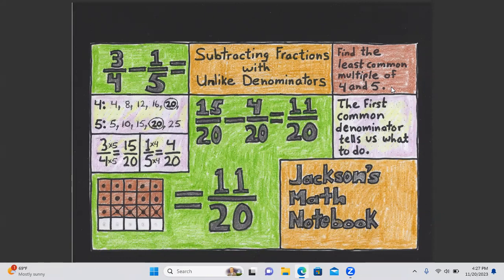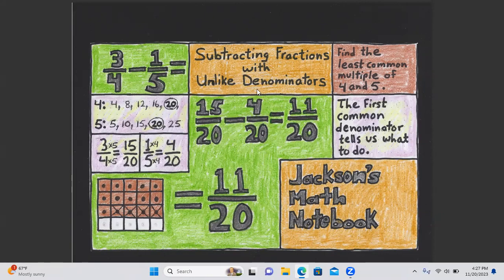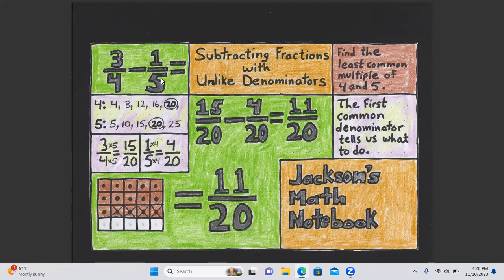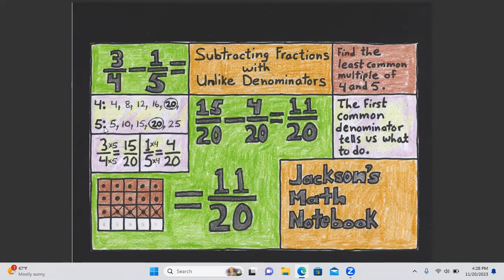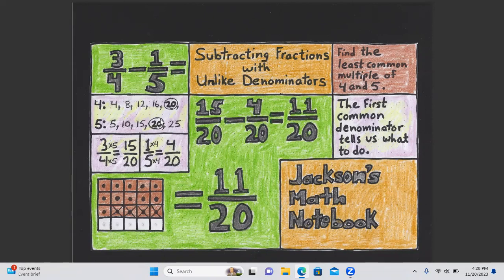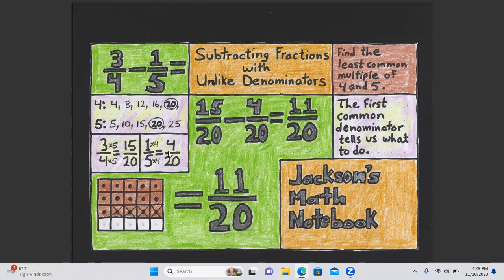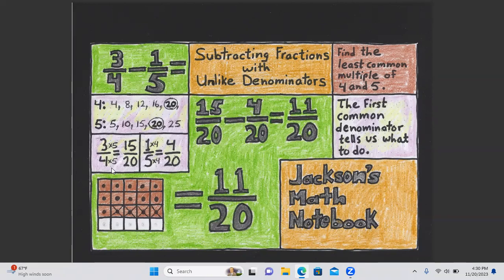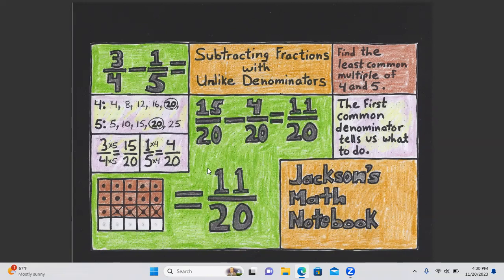Grade 6: Subtracting Fractions/Unlike Denominators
Students will learn the concept behind subtracting fractions with different denominators.